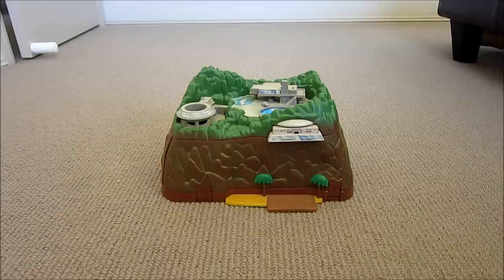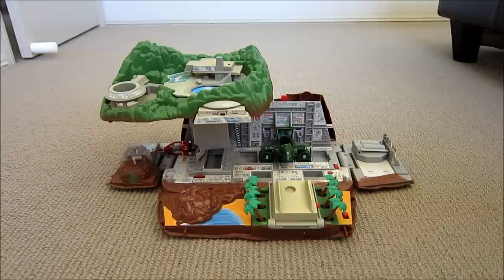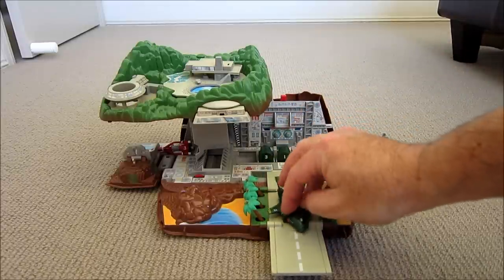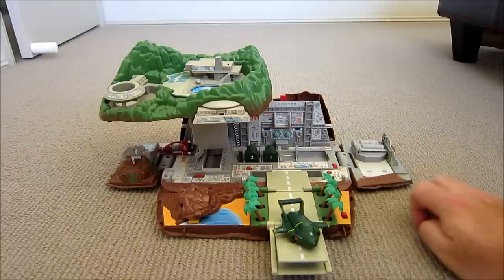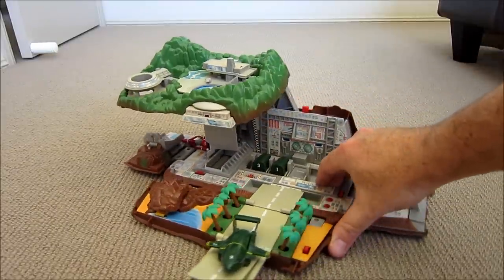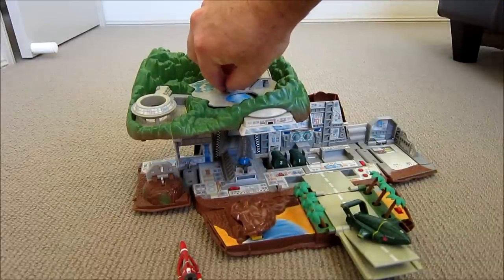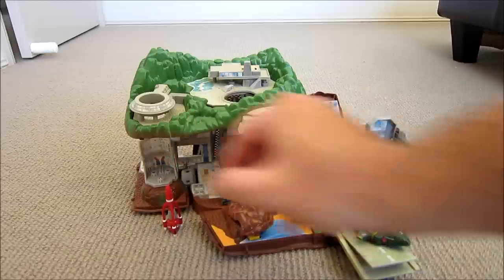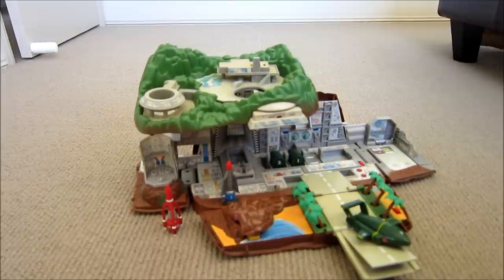Thunderbirds Tracy Island Original Demo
My son's Tracy Island. This is an old toy but in great condition and it's really cool!!!